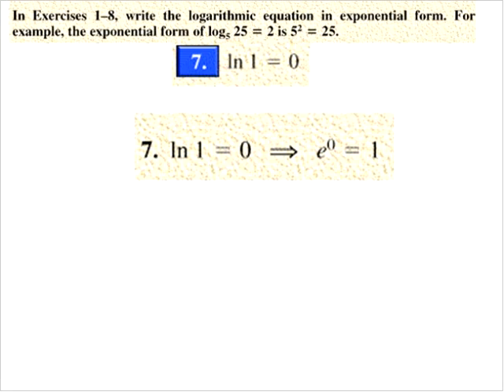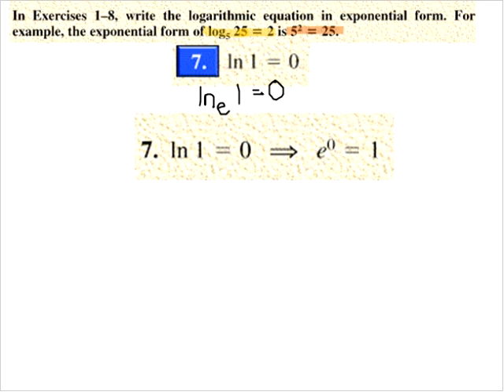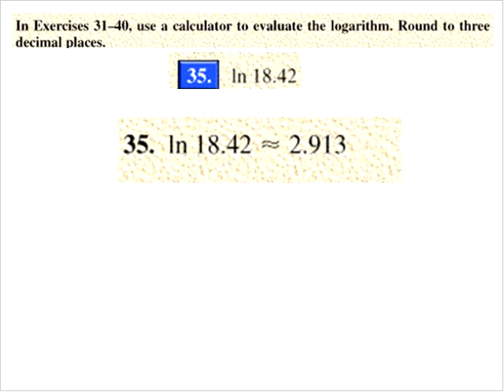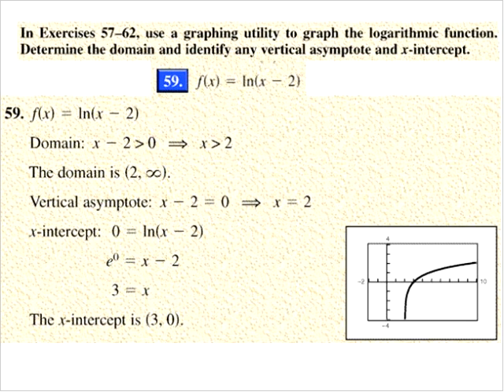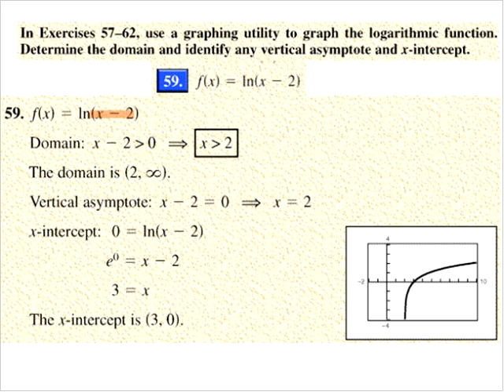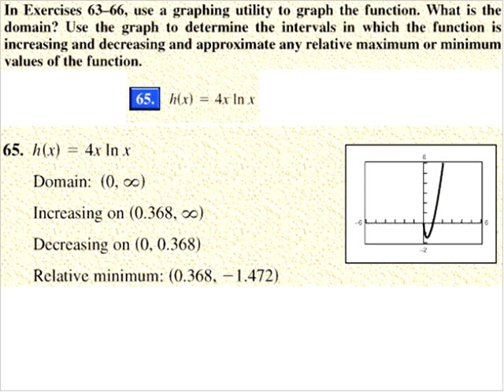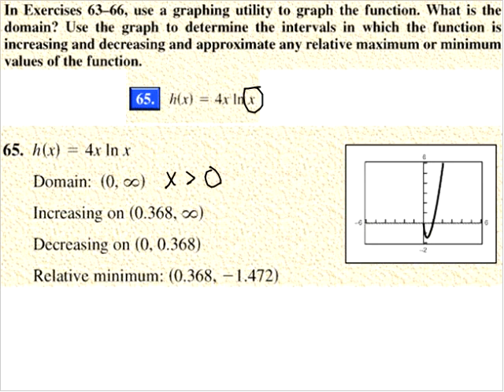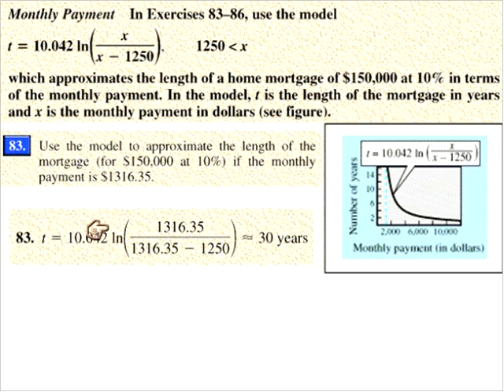3 02 Movie 640x480 h264